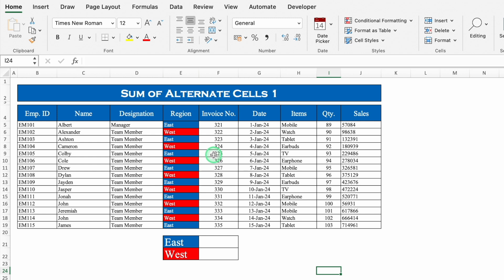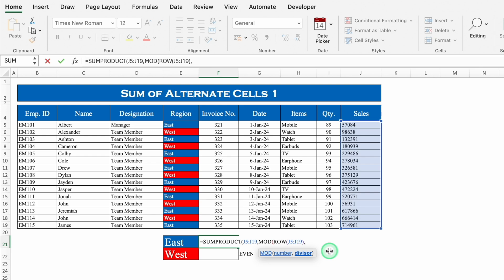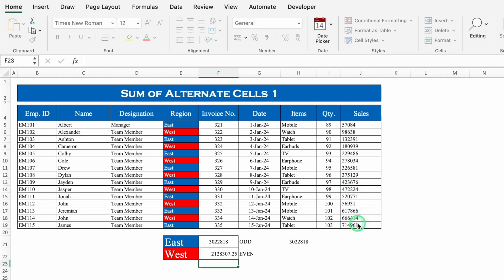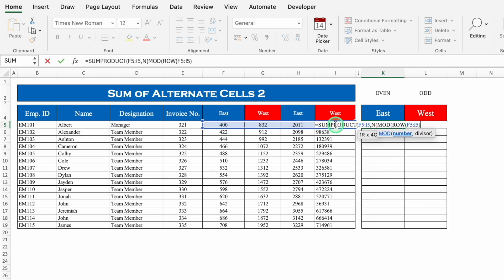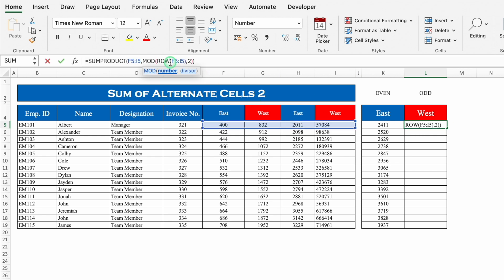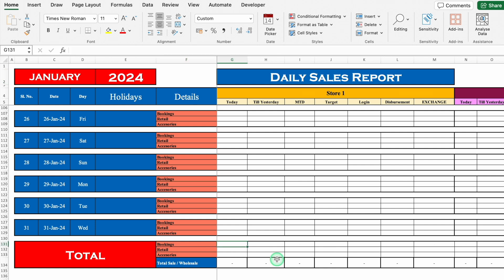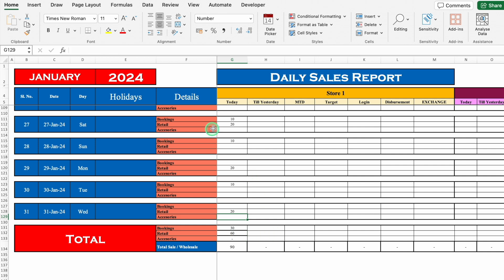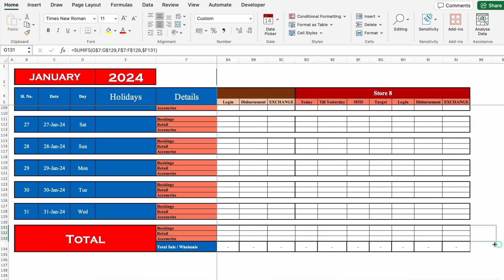𝐂𝐀𝐋𝐂𝐔𝐋𝐀𝐓𝐄 𝐒𝐔𝐌 𝐨𝐟 𝐄𝐯𝐞𝐫𝐲 𝐍𝐞𝐱𝐭 𝐑𝐨𝐰 𝐨𝐫 𝐂𝐨𝐥𝐮𝐦𝐧 𝐢𝐧 𝐄𝐱𝐜𝐞𝐥 (𝐅𝐫𝐞𝐞 𝐏𝐫𝐚𝐜𝐭𝐢𝐜𝐞 𝐅𝐢𝐥𝐞)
In today's tutorial, we'll dive into the powerful capabilities of Excel, focusing on calculating the sum of every Subsequent / Alternate row or column. This skill is indispensable for anyone working with data, whether you're managing finances, analysing sales figures, or organising inventory.
To calculate the sum of every subsequent row or column, we'll utilize Excel's built-in functions.